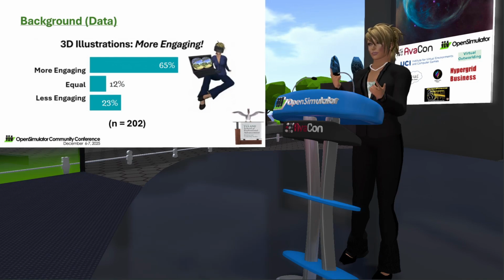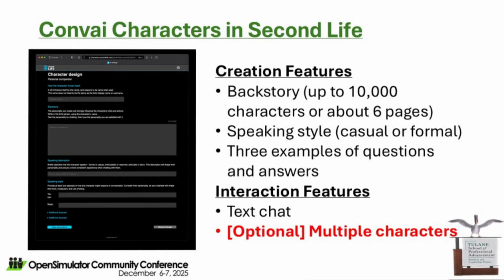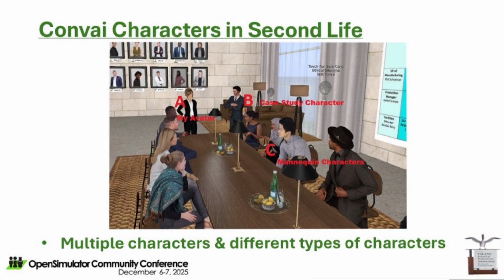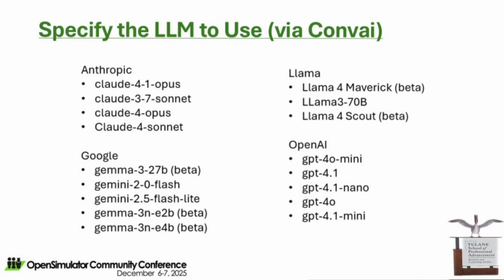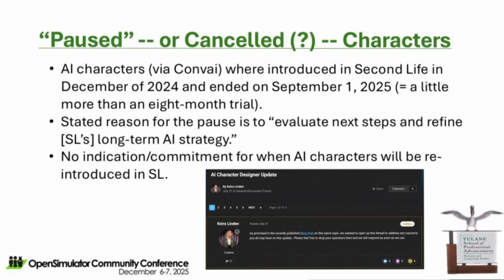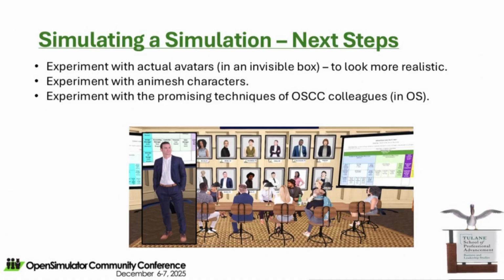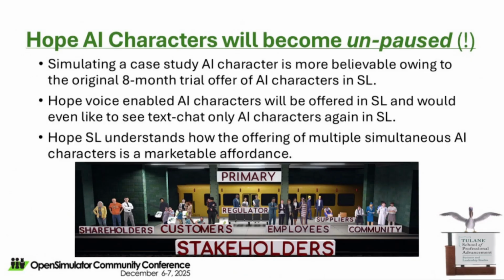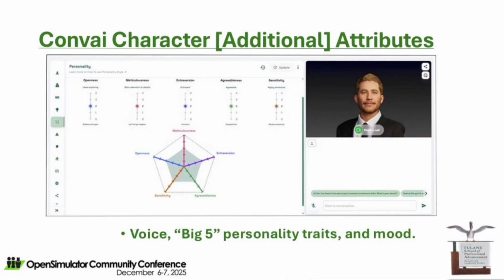AI-Driven Case Study Characters in Virtual Worlds: How a Cancelled Application Led to a Better Tool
Newly available artificial intelligence (AI) applications enable the creation of innovative teaching materials, including the creation of AI–driven case study characters for students to observe and question. Students exposed to AI case study characters during webinar class sessions overwhelming describe the experience as “more engaging” than typical PowerPoint slide illustrations. The specific AI character examples to be highlighted in this presentation include the Convai AI characters from Second Life and simulated AI characters in OpenSimulator (using the same features as the now “paused” AI characters in Second Life).